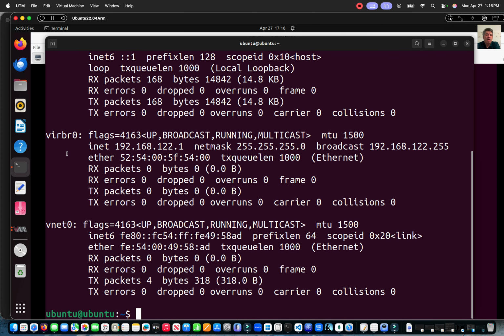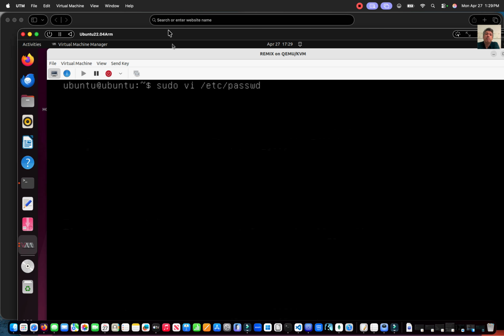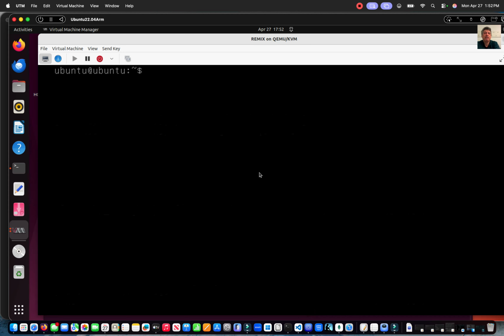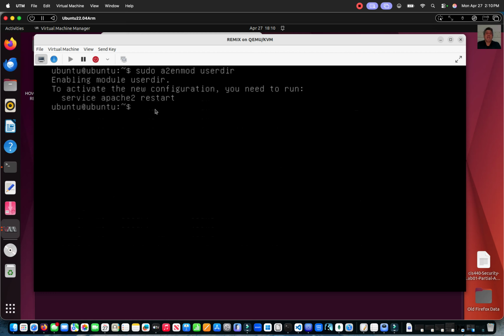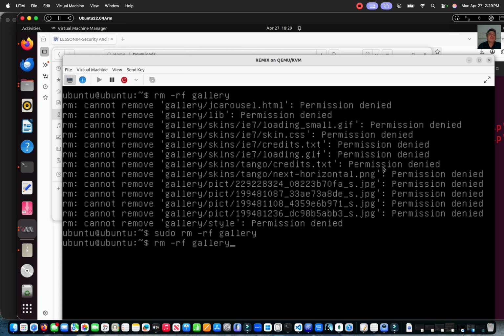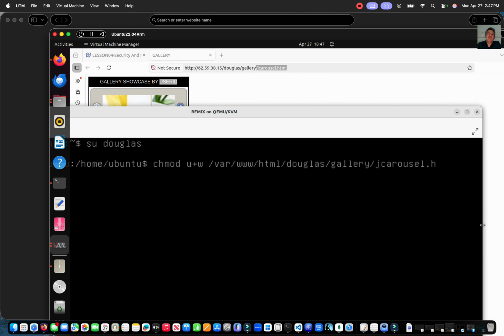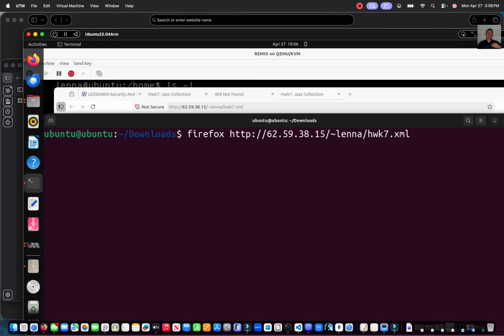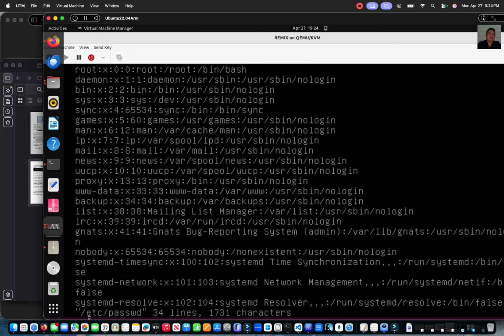PROF CIS440 04/27/26